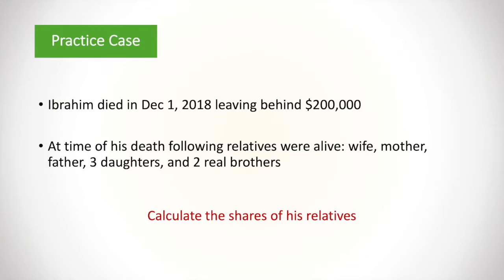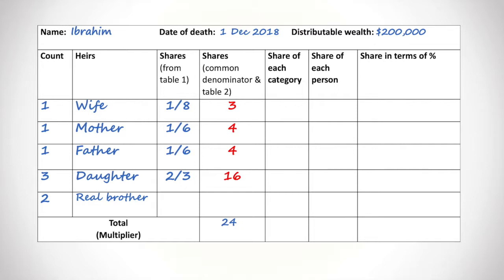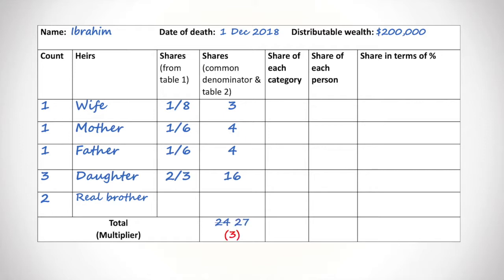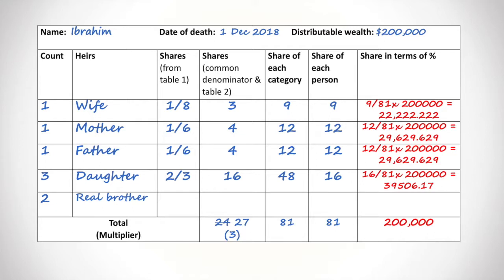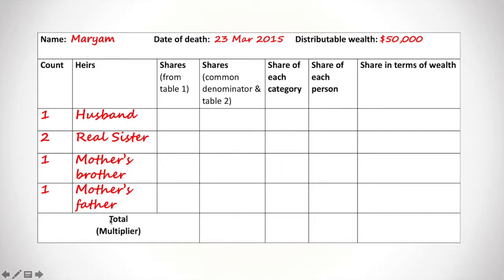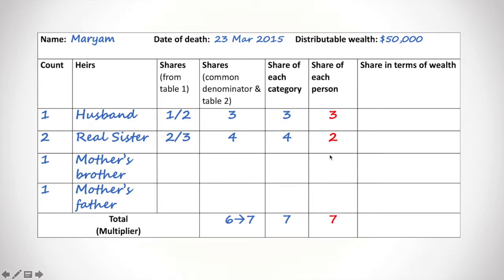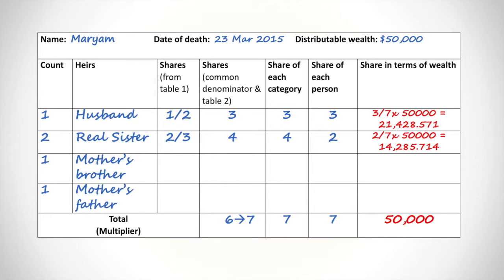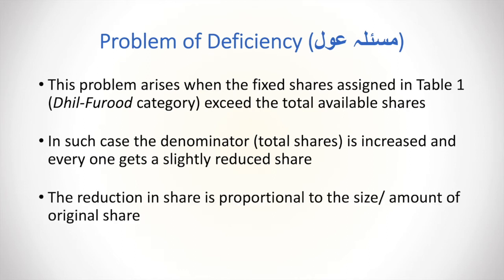Lesson 8: Problem of Deficiency - Practical Guide to Islamic Laws of Inheritance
LEARN ISLAMIC INHERITANCE, MADE EASY AND INTERACTIVE

PROBLEM OF DEFICIENCY: This special scenario arrises when the categories that get a fixed share exceed the number of available shares. In this video you will learn how to solve such a case.